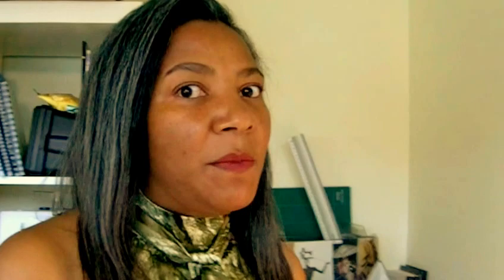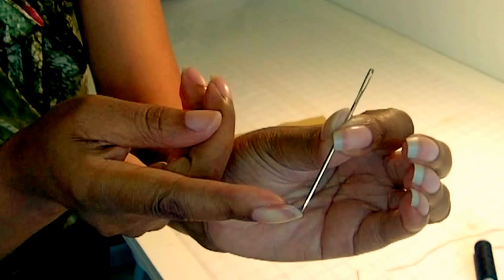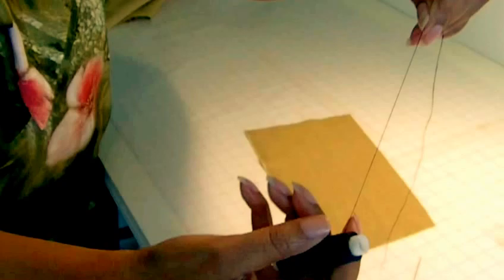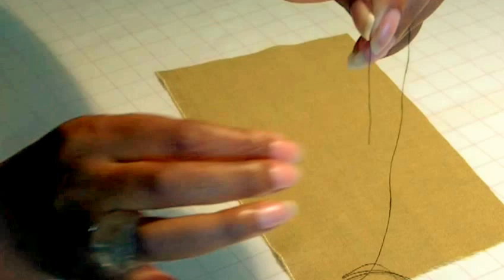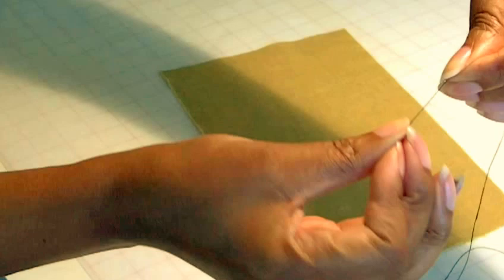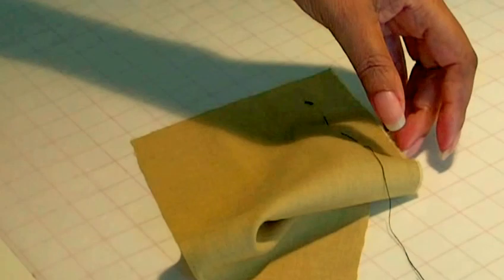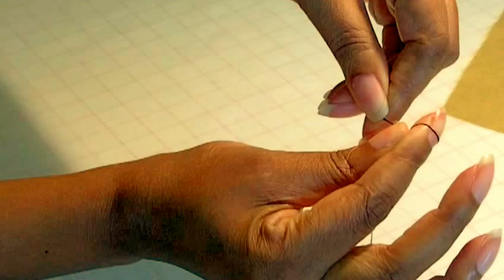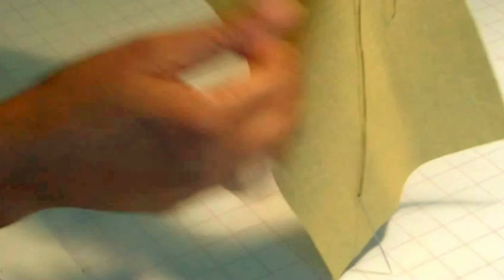How to Thread a Needle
How to Thread a Needle. This step by step video will show you how to get started threading a hand sewing needle.  I will teach how to tie off the threads, and I will talk about the anatomy of a hand sewing needle.

* Hand Sewing Needles